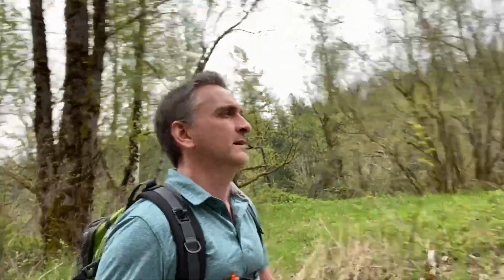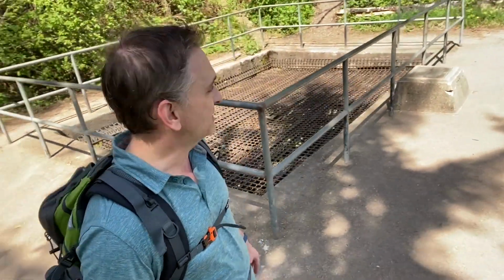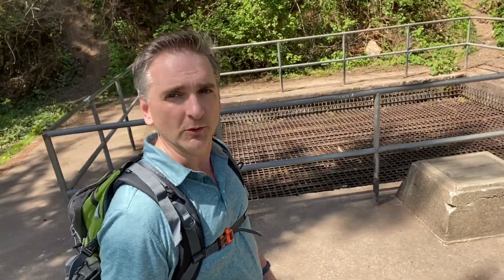Graveyards and Ghost Towns, Adventures along the Trail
Graveyards and Ghost Towns. Northwest Walking goes exploring.
Join me as we walk the ancient footpaths connecting the town of Franklin Washington. Franklin Ghost Town is one of the many Coal Mining towns that were prominent in the late 1800s all throughout Western Washington. This once booming coal town was abandoned in the early 1900s as coal production declined and the mines were closed. Let’s go for a walk and explore the ancient buildings and forgotten railroad tracks that make up the last remaining parts of town. We will then hike through the forest to the final resting site of many of the towns former residents. The graveyard is still visible and the few remaining tombstones have been lovingly protected in a effort to honor the past.
Hiking this nature trail was a wonderful experience. The forest views were beautiful, the many birds and crickets filling the silence with their cheerful voices.

I hope you enjoy this latest installment of ghost towns.